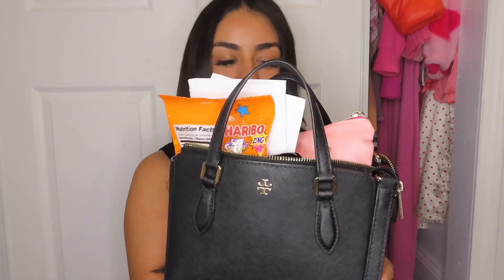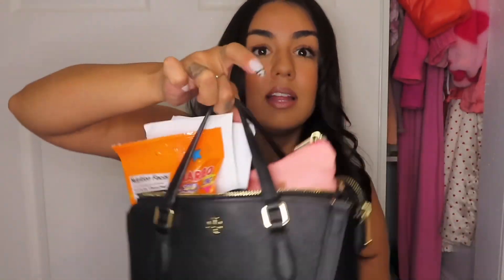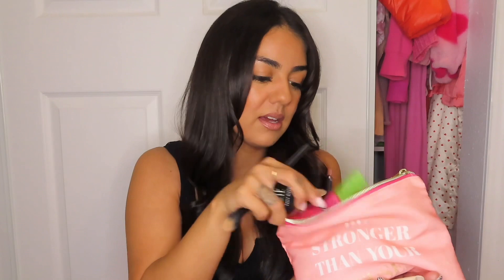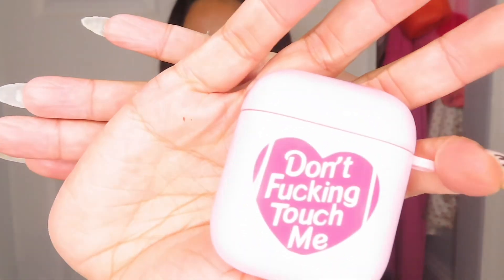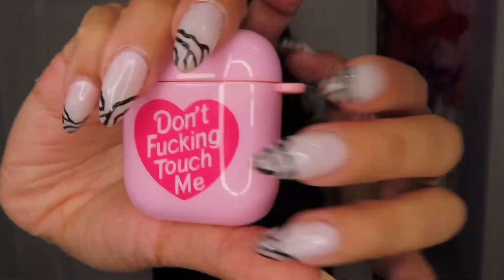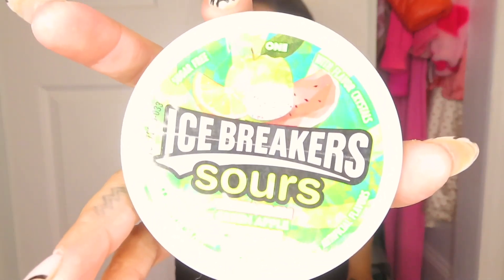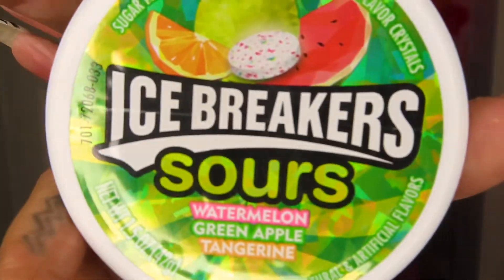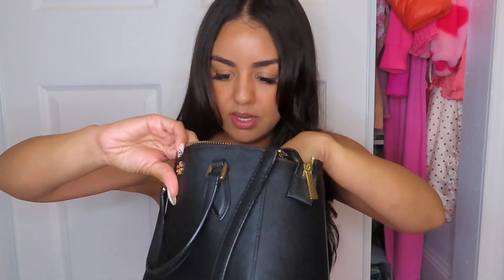What’s in my Bag | Tory Burch Mini Bag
Hey friendssss!! Missing some essentials that are most likely in my car .. but at the end of the week, this is what my bag most likely contains… a mess!

Xoxo,
Candy♡